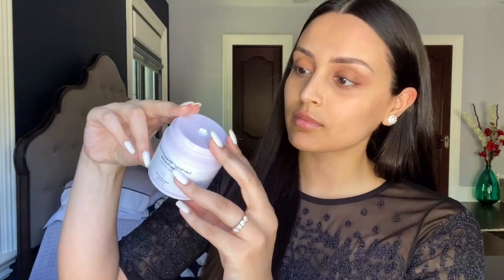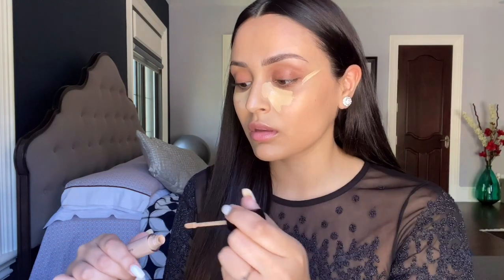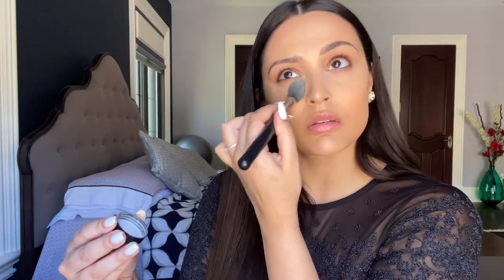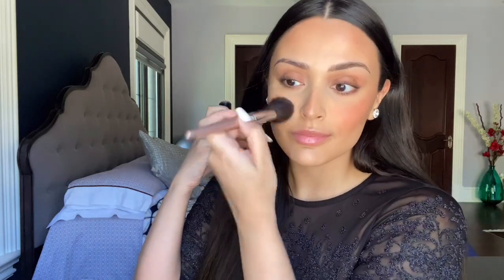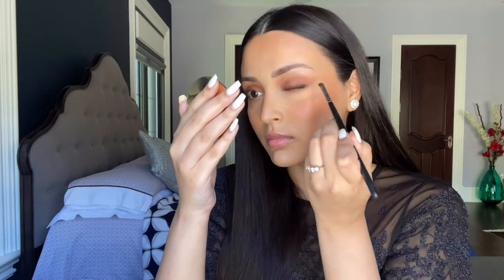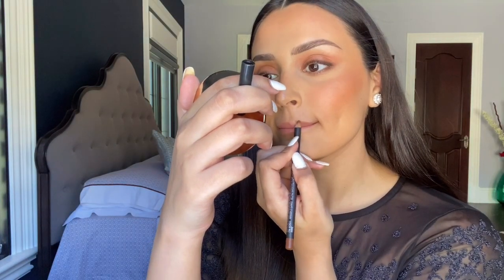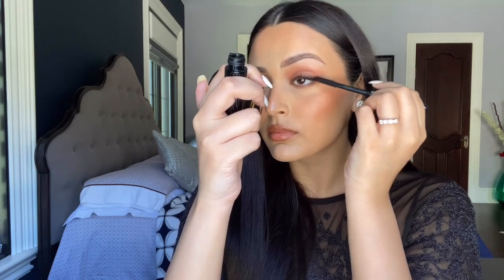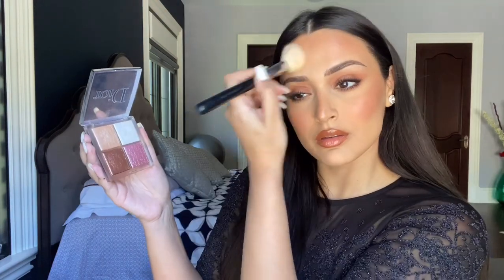Simple Look For Eid - Makeup Tutorial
Let me know what you think of this Eid Makeup Tutorial!

I saved the simplest look for last - and it's definitely going to be at LEAST my chaand raat look because who's putting in any more effort for chaand raat know what I mean? We're just trying to feast.

Products Used:
Dior Forever Skin Glow (2WO) with a Sephora Pro Mini 55.5 Brush
Laura Mercier Flawless Fusion Concealer (2W) with a Sephora Pro Foundation 47 Brush
Makeup Revolution Setting Powder (Lace) on a Morphe M438 Brush
Anastasia Beverly Hills Bronzer (Saddle) on a MAC 150 Brush
NudeStix Nudies Matte (Sunkissed) on a Sephora Blush Brush (Contour Set)
NudeStix Magnetic Matte Eye Colour (Cocoa) on a Sigma E65 Brush
Anastasia Dip Brow (dark brown) on a MAC 266 Brush
MAC Lip Glass (Beaux)
MAC In Extreme Dimension Lash
L'Oreal Telescopic Mascara
Fenty Pro Filt'r Setting Powder (Butter)
Dior Backstage Highlight Palette (Pink, Bronze Blush)

THANK YOU & ALL my love,

Mashal